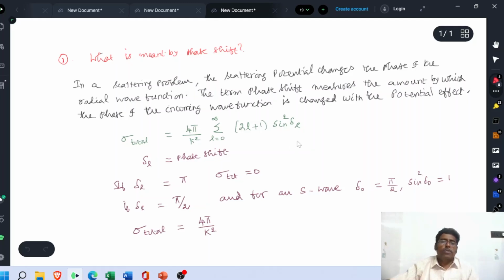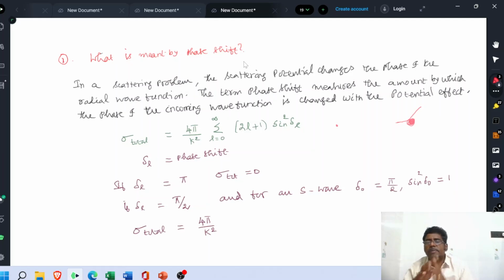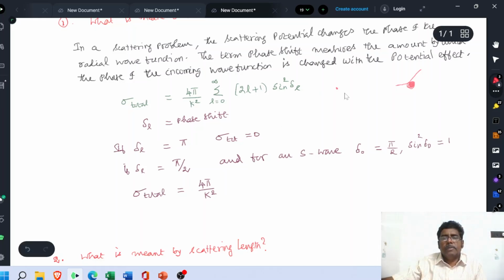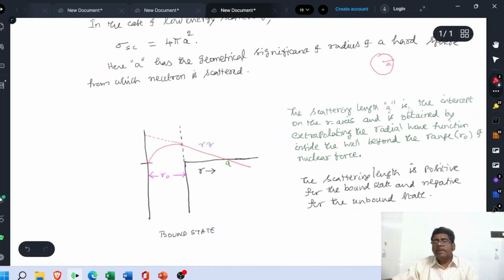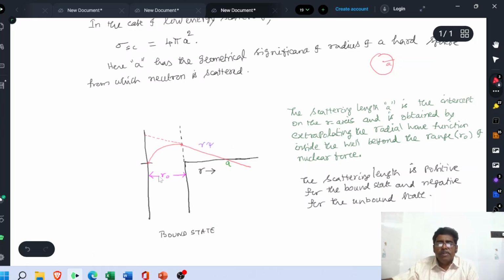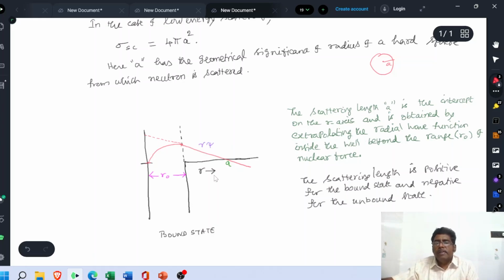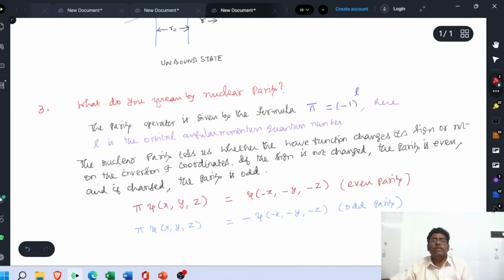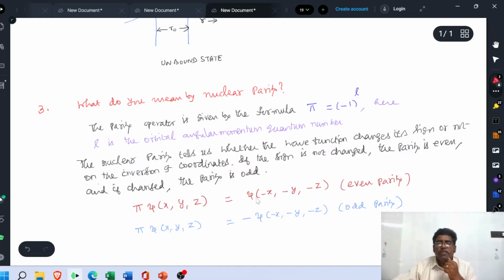2 Mark questions -Nuclear Physics